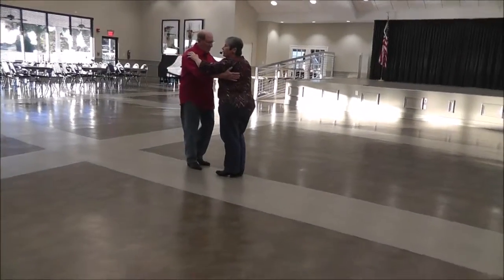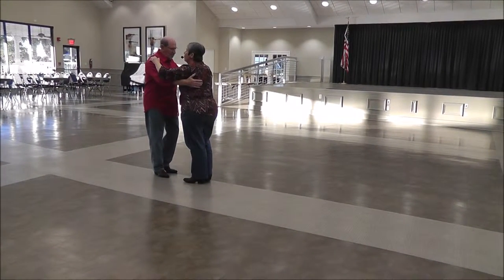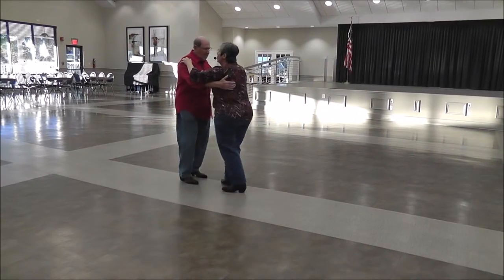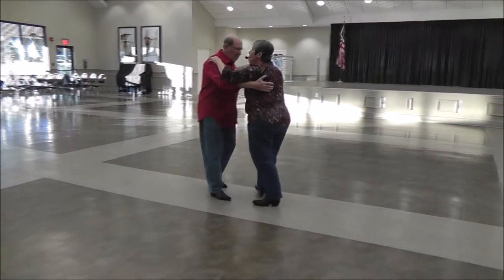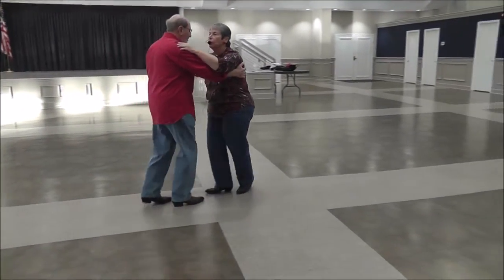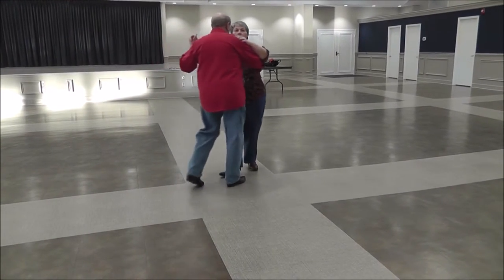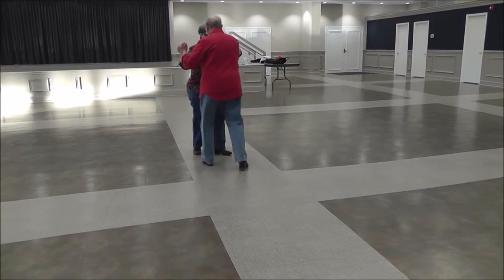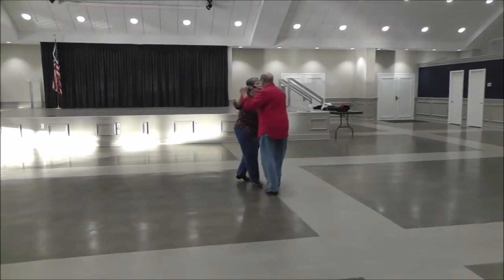Two Step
Two Step With Turns